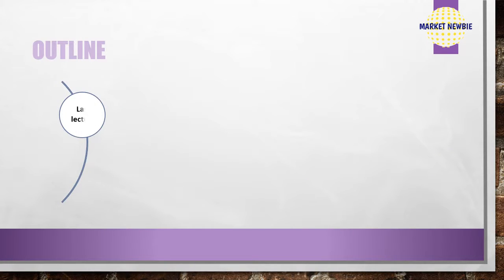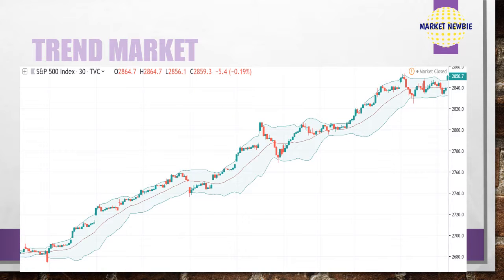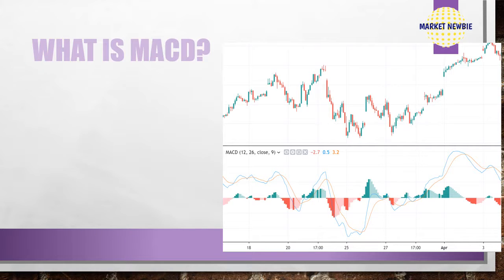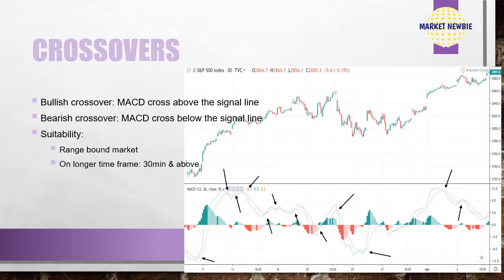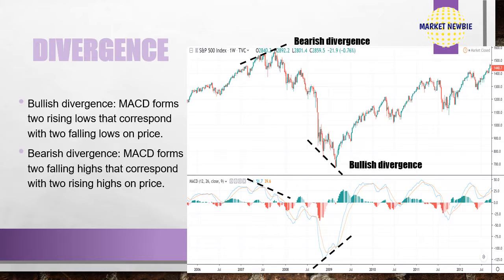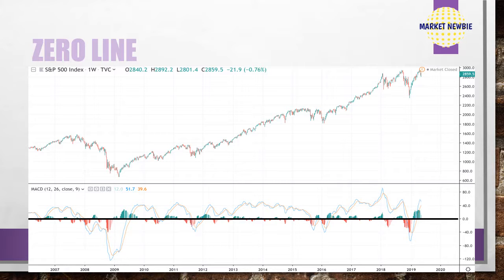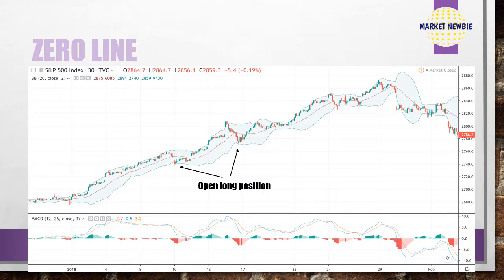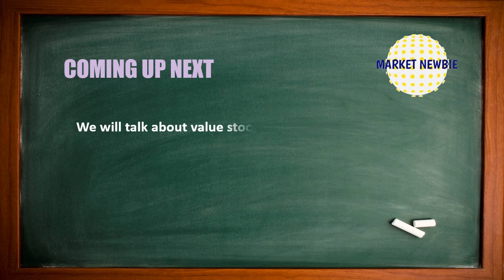Trading for intermediate investor-Lesson 6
Technical Analysis - Bollinger Bands & MACD